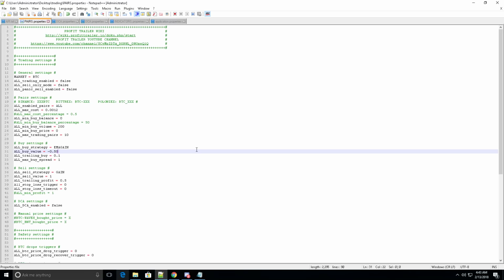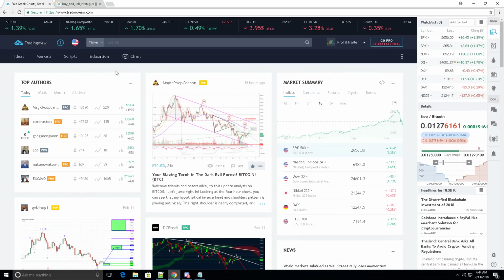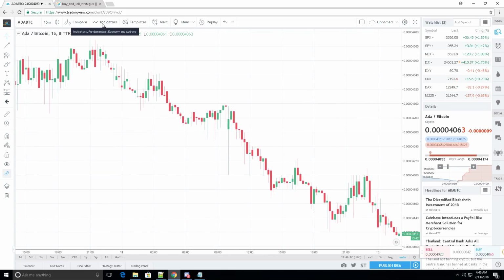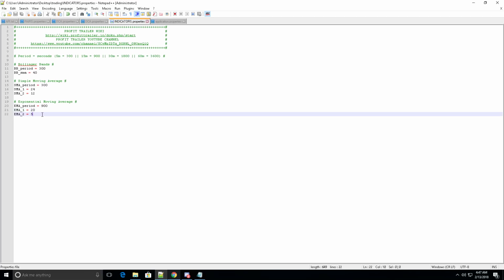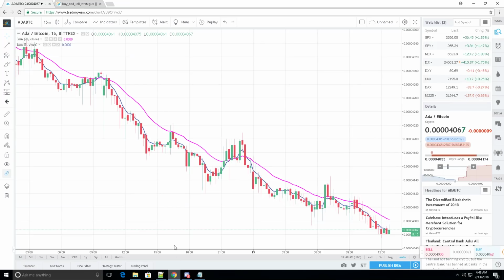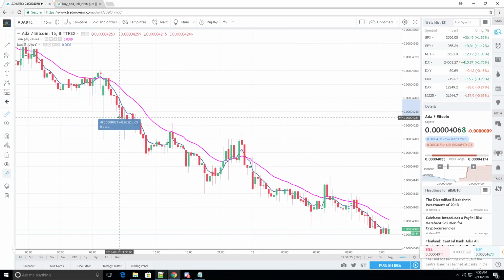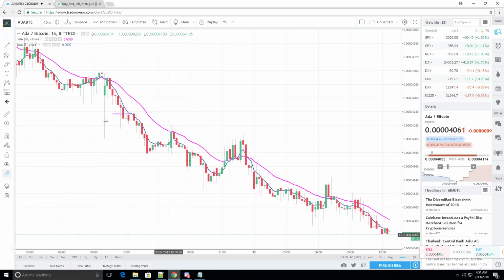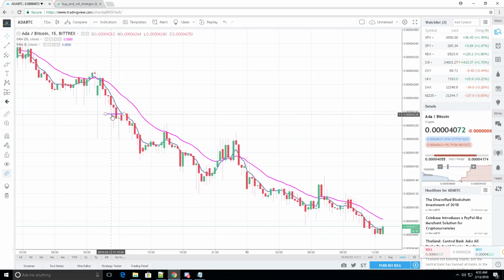ProfitTrailer Strategies Talk - EMA/SMA GAIN